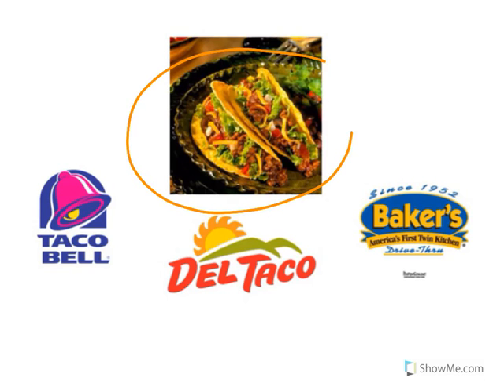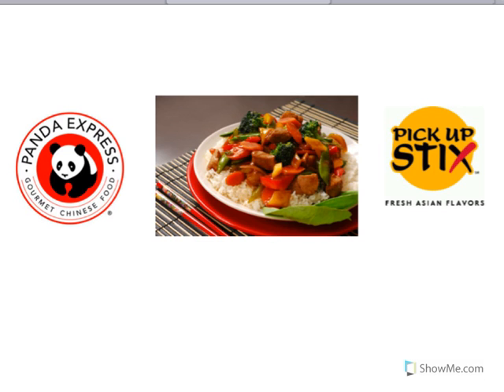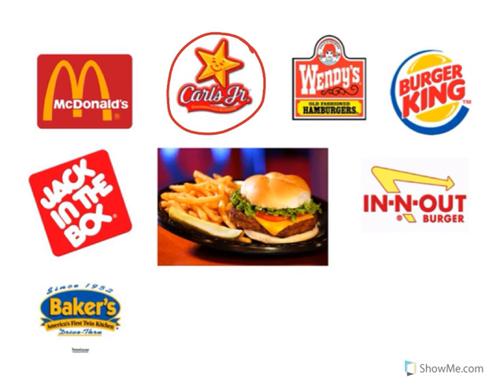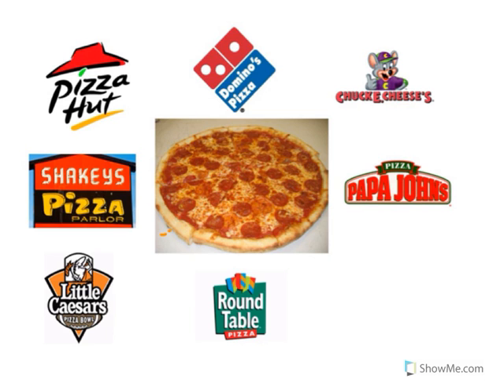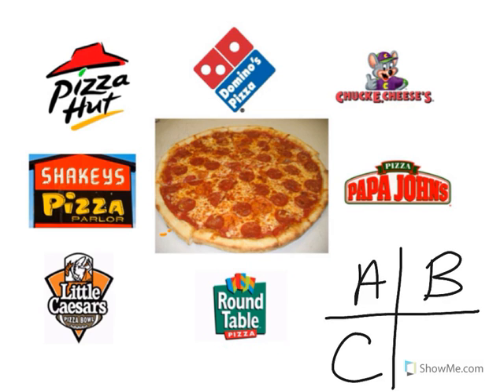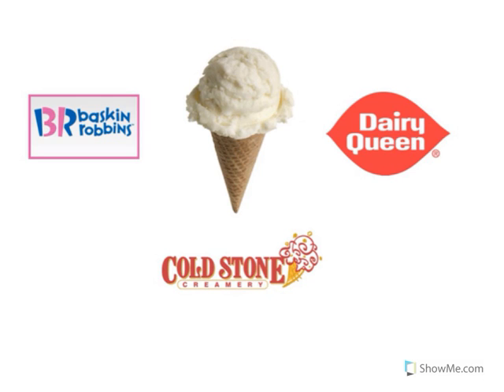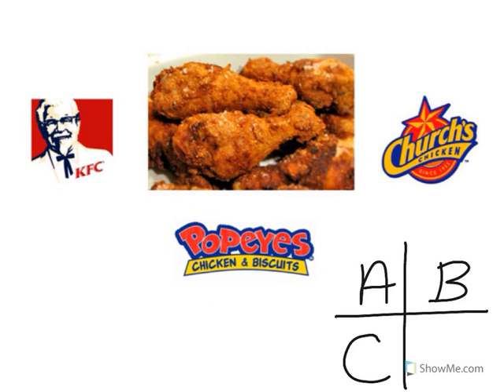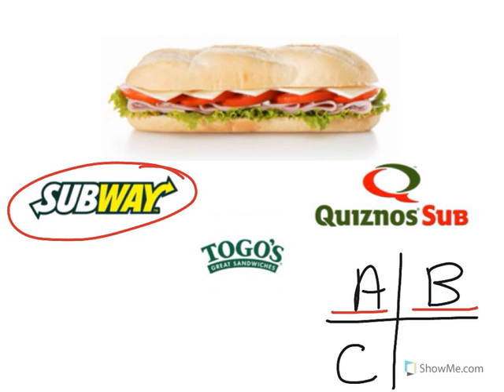Moderate/Severe Spec. Ed.- Identify Restaurant Logos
Identifying restaurant logos.